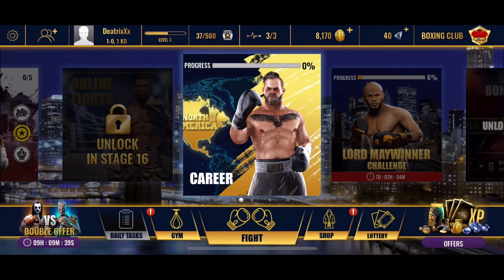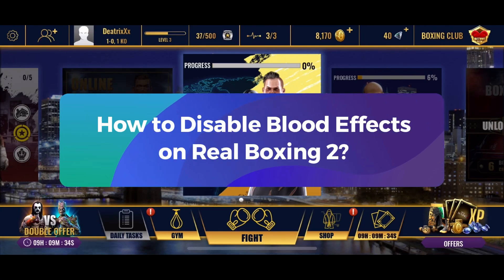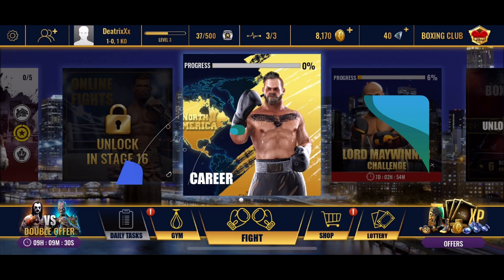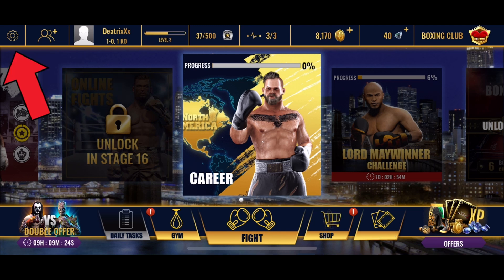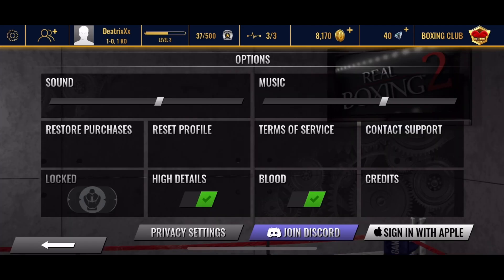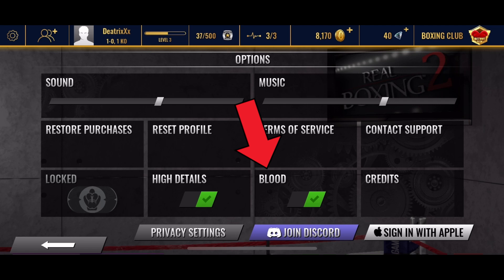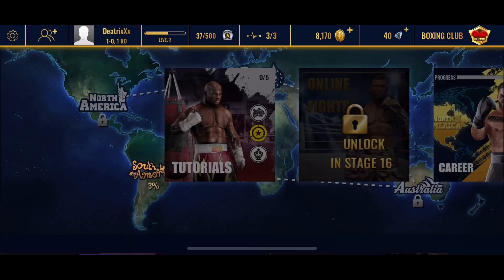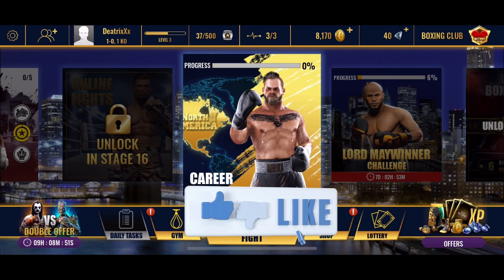How to Disable Blood Effects on Real Boxing 2? 2024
First, open the Real Boxing 2 game. Tap on the settings option from the top left corner of your screen. In the settings menu, look for the Blood option. It should be listed among other game settings. Now, simply tap on the toggle switch under the Blood option to turn off the blood effects.

And this is how you can disable blood effects on Real Boxing 2.